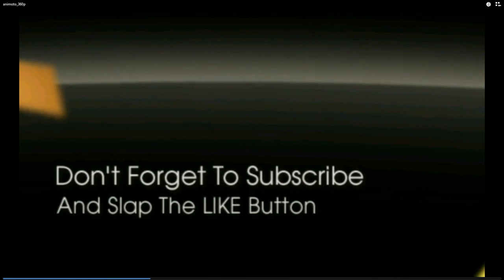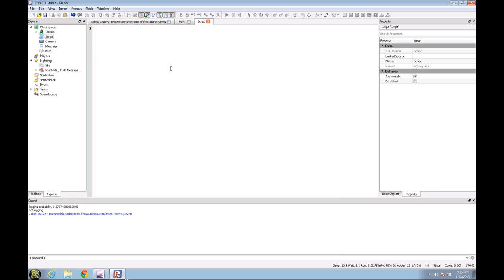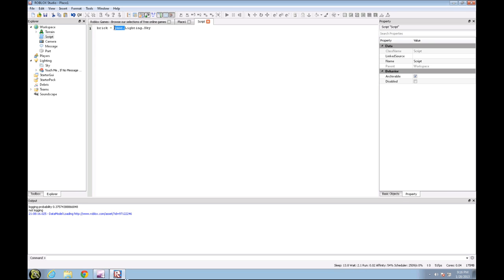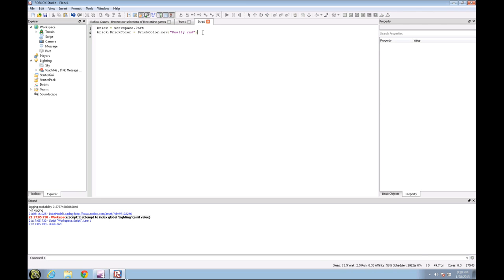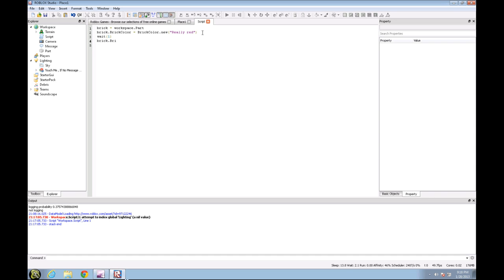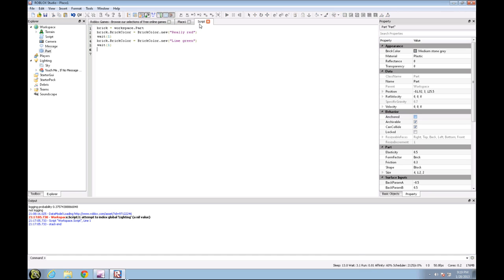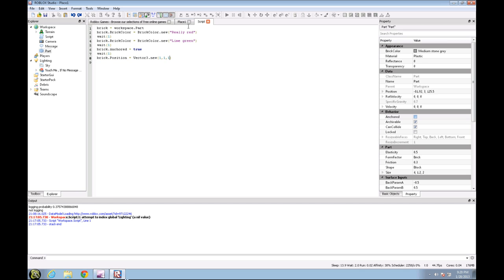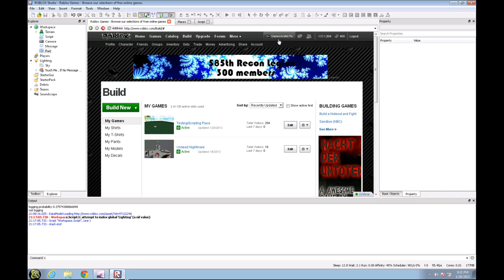Roblox Lua Scripting Tutorial #5 (Overview)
A quick overview of the thing's we have learned in the previous tutorials. Hope you like the new intro , if i get enough comments on how to make it , I'l show you guys.